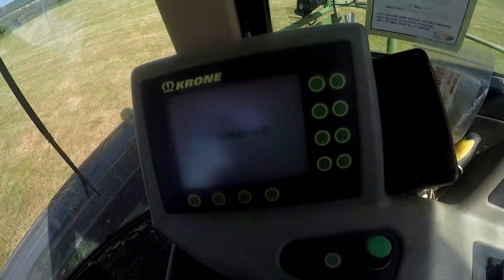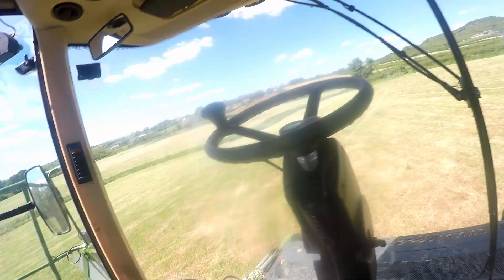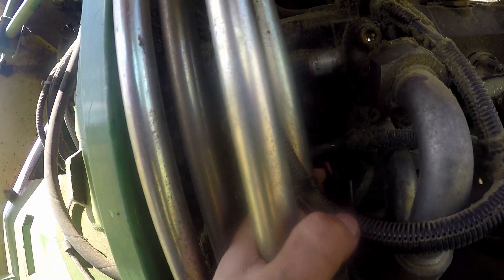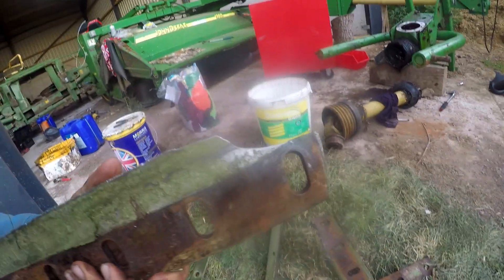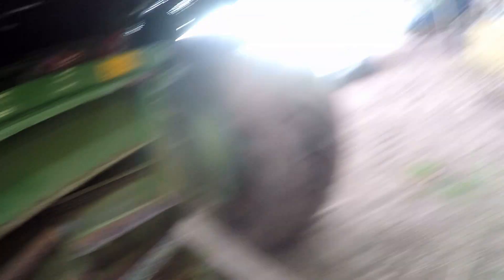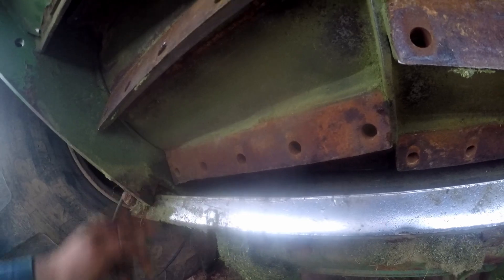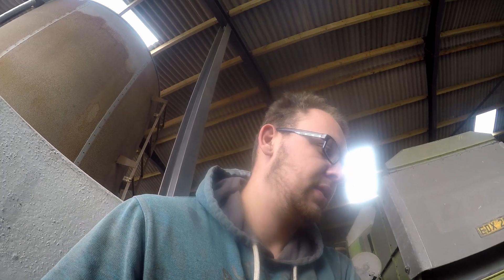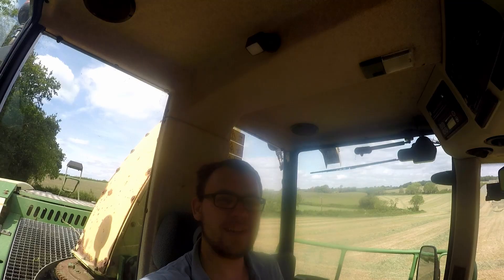BIG X GOES BANG!!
Trying to chop grass with the BIG X 500 but having a multitude of problems so trying o get the old girl running right.